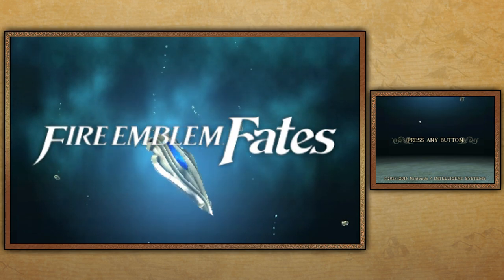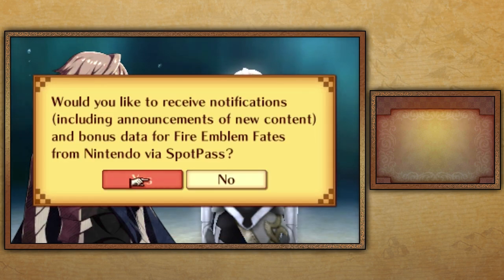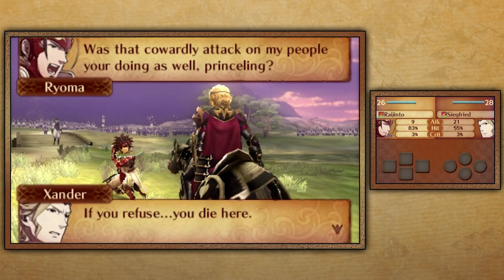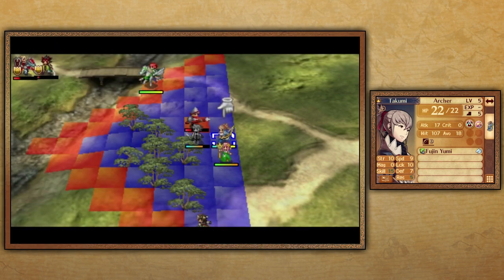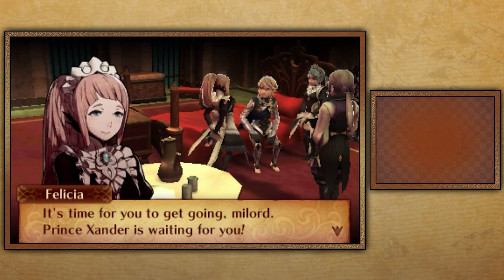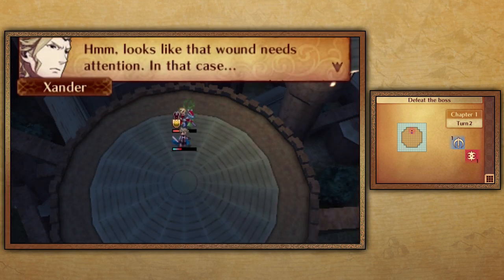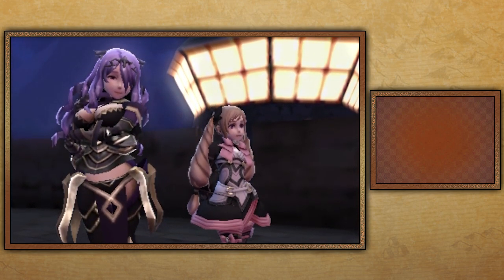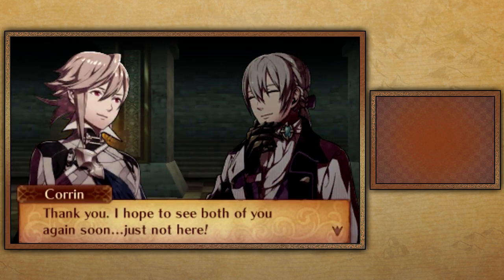Fire Emblem Fates: Birthright - Part 1 - Ties That Bind (Let's Play/Walkthrough) – Aaronitmar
Hey guys, welcome to my Let's Play of Fire Emblem Fates: Birthright for the Nintendo 3DS! In this episode, we take in the Prologue and Chapter 1. Our main character Corrin has a very strange dream before getting abruptly awaken for some early morning training!

Game Information:
Fire Emblem Fates is a Japanese tactical role-playing game for the Nintendo 3DS, developed by Intelligent Systems, and published by Nintendo. This title features the first title split, in which two different versions of the game exist, each one with a unique story. Fire Emblem Fates: Birthright follows the story of the Avatar, joining the Kingdom of Hoshido and Fire Emblem Fates Conquest which follows the story of the Avatar, joining the Kingdom of Nohr instead.

About Aaronitmar